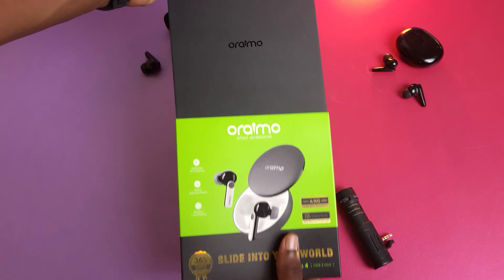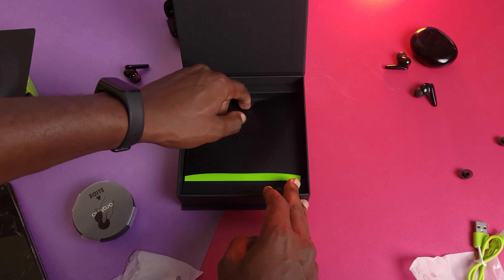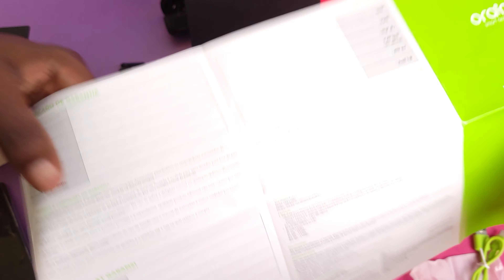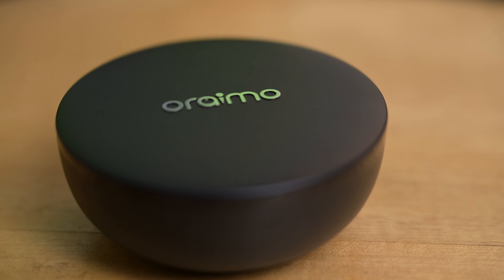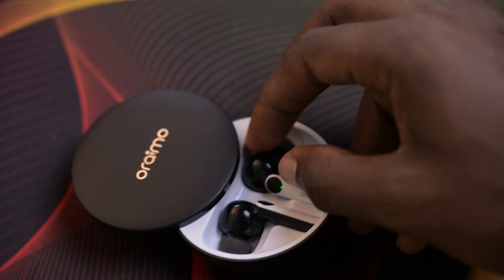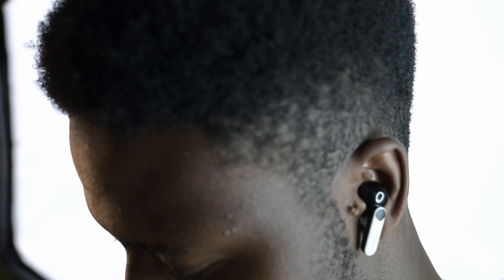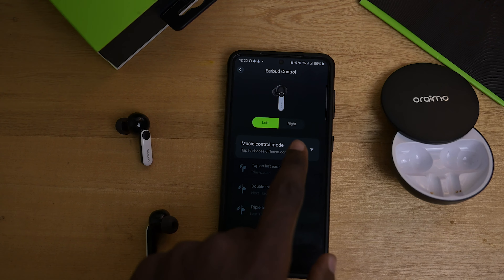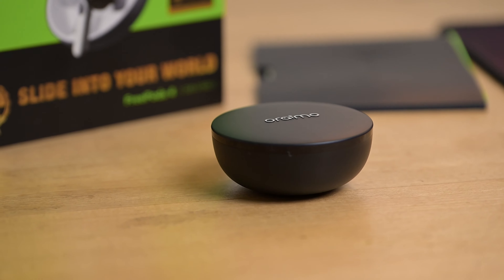Oraimo Freepods 4 Unboxing